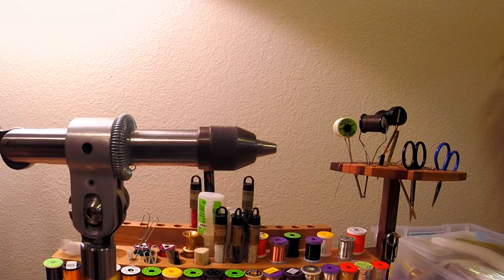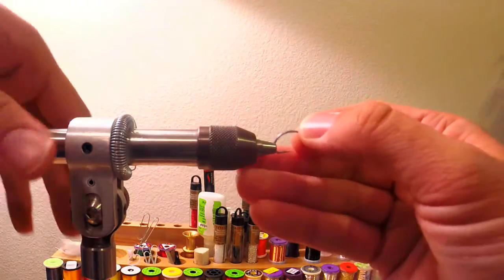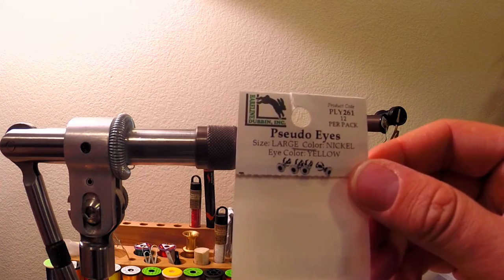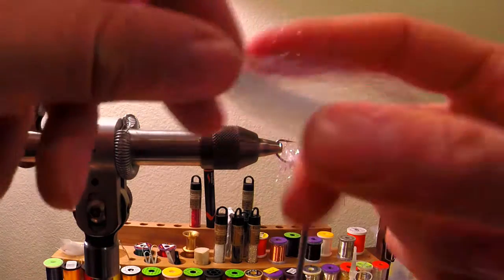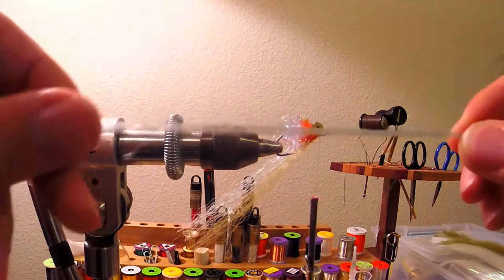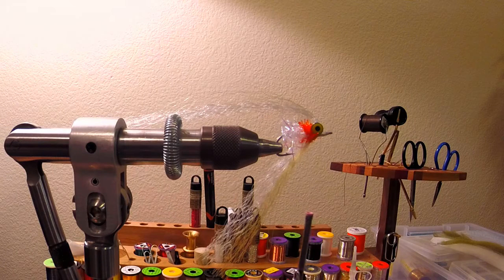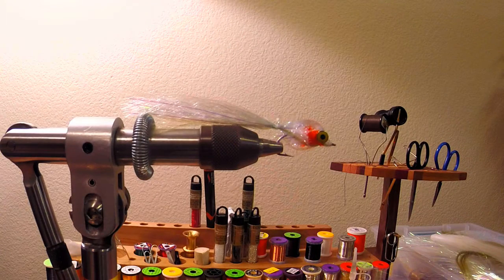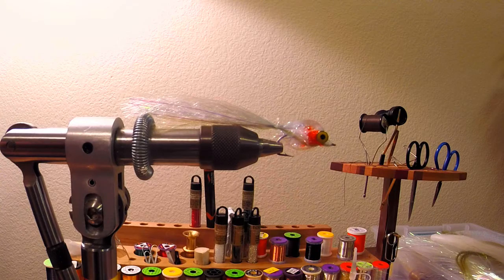TYING DOUG'S GHOST MINNOW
Please enjoy this next installment of Leaf's "How To" series about tying Doug's Ghost Minnow. This is a great bay bait fish pattern, which is pretty easy to tie and fun to fish. So far it has been taking Spotted Bay Bass, Sand Bass, Calico Bass, decent sized Halibut, Corbina and more. It will probably be a great fly for any bait fish if the color is matched.  This is a really great pattern so give this fly a shot and see how it works for you.